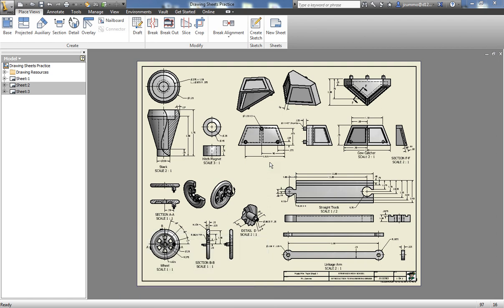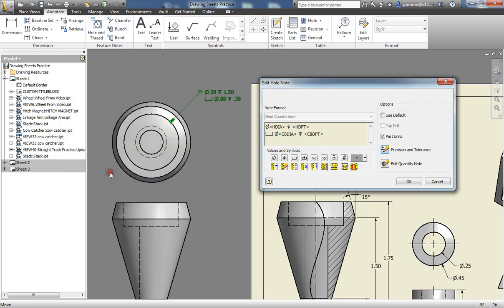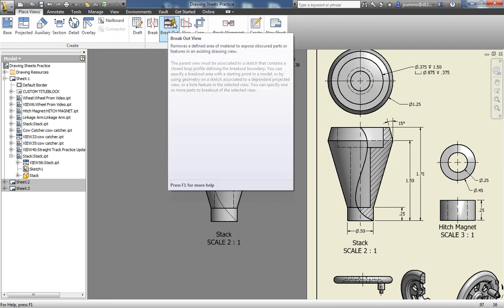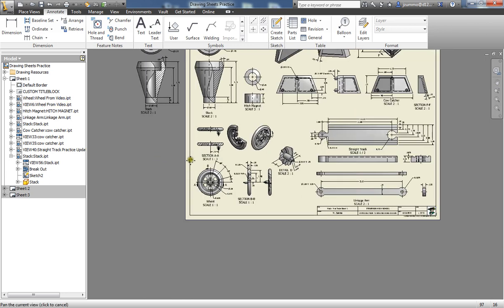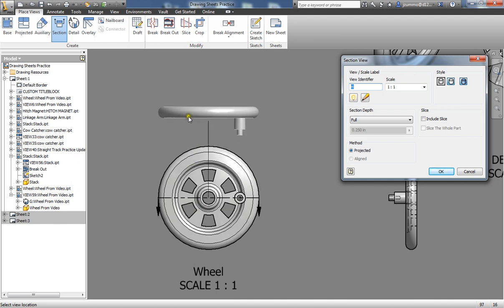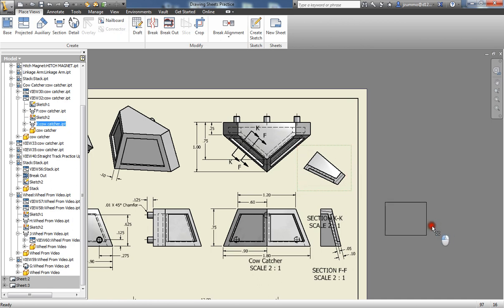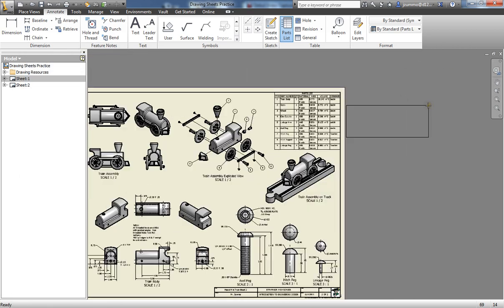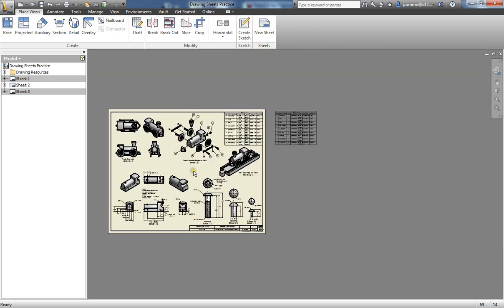Drawing Sheets Video Tutorial